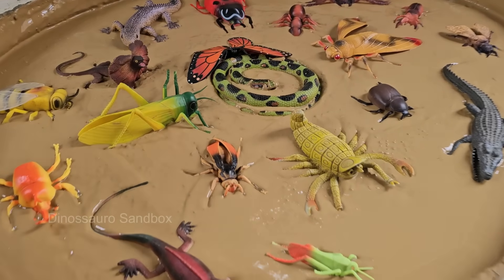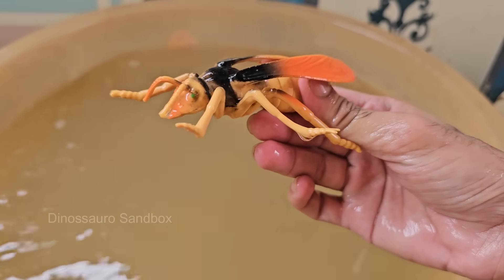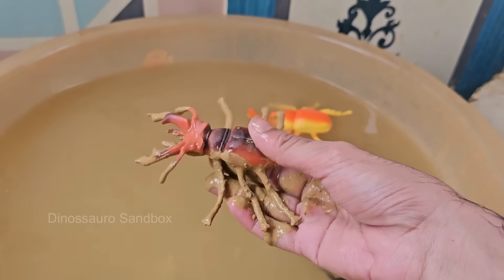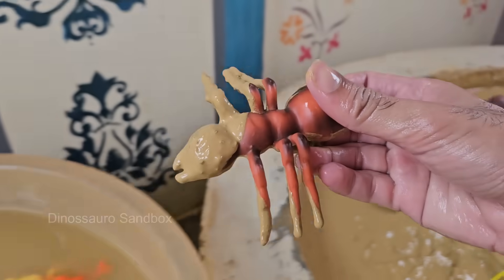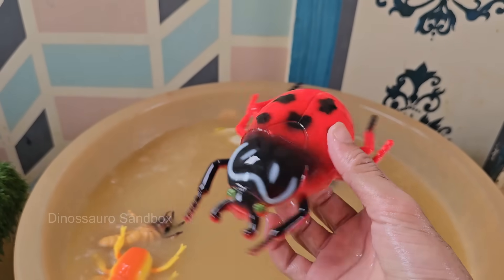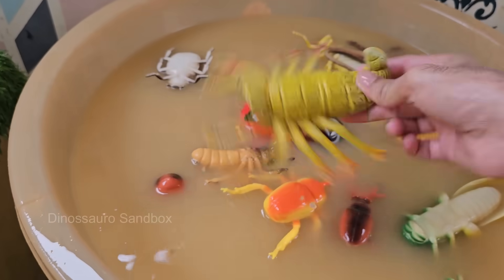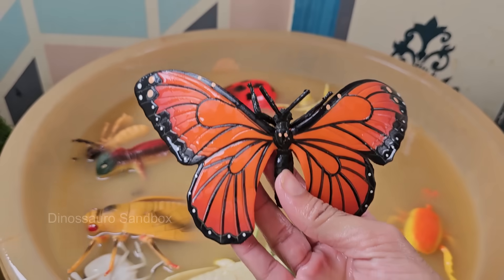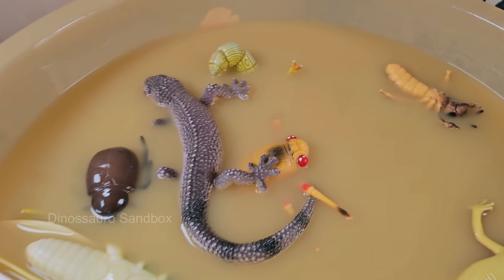Bugs and Lizards in the Mud: Exploring the Hidden World of Insects and Bugs!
The muddy sandbox isn’t just a place for digging and building—it’s a bustling microcosm of life! Beneath the damp soil and squishy puddles, tiny creatures like ants, beetles, and worms go about their daily routines, tunneling through the earth and scavenging for food. Meanwhile, curious lizards dart between patches of sunlight, hunting for unsuspecting insects. This miniature ecosystem is full of surprises, where every scoop of mud reveals a hidden drama of survival, camouflage, and predator-prey interactions.

Insects are the unsung architects of this muddy world. Ants build intricate underground colonies, while beetles and centipedes navigate the damp terrain like seasoned explorers. Some bugs, like roly-polies (pill bugs), curl into tight balls for protection, while others, like spiders, spin delicate webs to catch their next meal. Even the smallest creatures play crucial roles—breaking down decaying matter, aerating the soil, and serving as food for larger animals. The mud isn’t just dirt; it’s a thriving habitat teeming with life.

Lizards, such as skinks and anoles, add an extra layer of excitement to this tiny wilderness. These quick, scaly hunters use their keen eyesight to track down insects, making the sandbox a prime hunting ground. Some lizards even burrow into the mud to escape predators or regulate their body temperature. Watching them stalk their prey or bask on a warm rock is like witnessing a miniature wildlife documentary—full of stealth, speed, and sudden strikes!

Exploring this hidden world teaches us just how interconnected nature truly is. From the tiniest ant to the swiftest lizard, every creature has a role to play in the muddy sandbox’s delicate balance. So next time you see a patch of wet dirt, take a closer look—you might just uncover a secret universe of bugs and reptiles, all living their extraordinary little lives right beneath our feet!